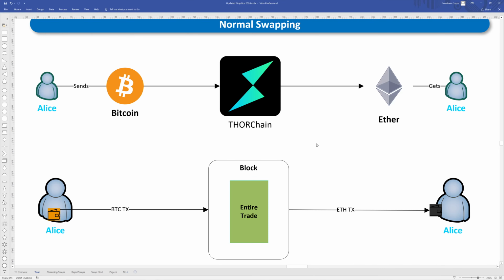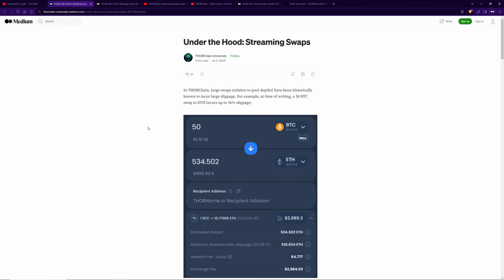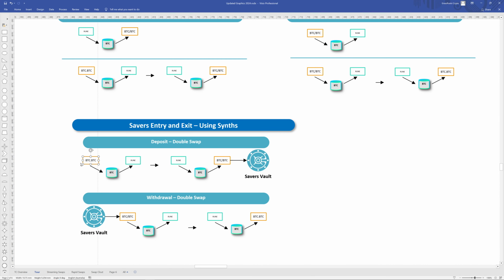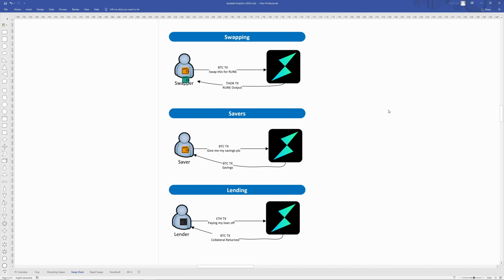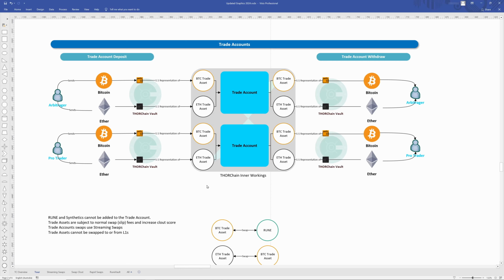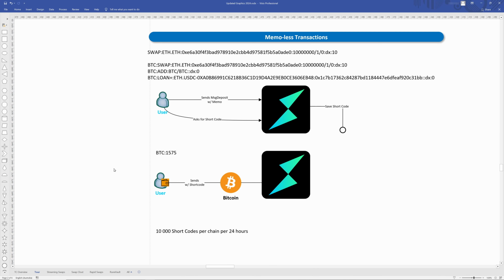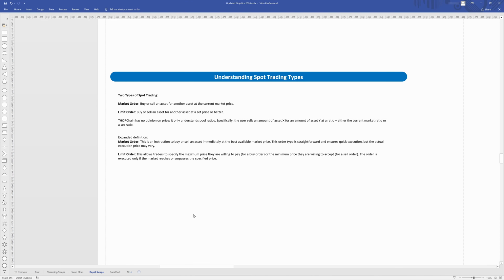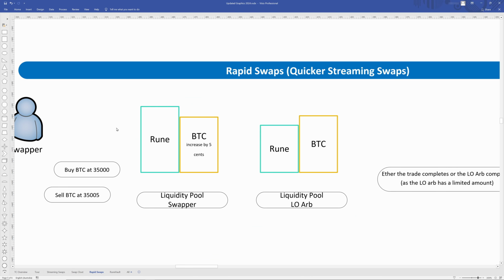Tour of THORChain Part 3 - Current & Future Features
Timeline
0:00 Introduction
0:48 Streaming Swaps
4:05 Synthetics
7:05 Protocol Owned Liquidity
8:48 Swapper Clout
10:35 Trade Accounts
12:31 Memoless Transactions
16:13 Order Books
18:10 Rapid Swaps
19:24 Summary

If you like my videos and want to go beyond a like and a sub, you can tip me using the addresses below:
Binance Address (BEP-2): bnb14fl4tudhfjxrhtvwx3mspsjrq2ncn3rwunnekr
Ethereum Address (ERC-20): 0x9647b2c35df9394172c30478be6b3c373d92fd84
Native RUNE - THOR Address: thor1mjyg60v0jw04jka8vzzlvh5nknhrepl8lwaf7z
Bitcoin Address: bc1qdh8n9h0xu4cxwkkc0pem73j66ckqsyy8sva24r
Litecoin Address: ltc1qtwusm7pk5l0d72wm8uc32h9ateh2ryufdz282j
Bitcoin Cash Address: qpqgqr73y9w997fdk4d467k7ugrk3xzp35lsa9gt4f

Referrals (because everyone does it)
CoinSpot: An Australian exchange and one of the easiest exchanges to buy and sell crypto. They are simple to use and I would recommend them to beginners. “Refer a friend to CoinSpot and you will both receive $10 worth of Bitcoin* after they complete their first AUD deposit.”

NOTE: The information is provided to understand the general concepts only and is not meant to be 100% accurate. These are general concepts. You are encouraged to do your own research. Each system, including THORChain and UniSwap, has its own fee and incentive structure and specific details that you need to be aware of before using the system.